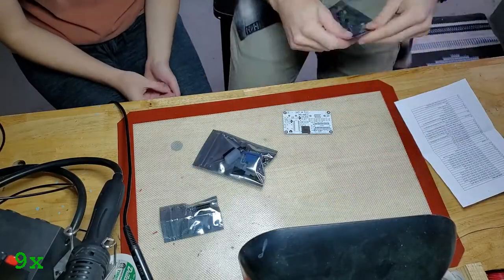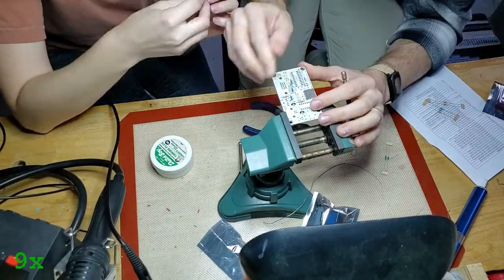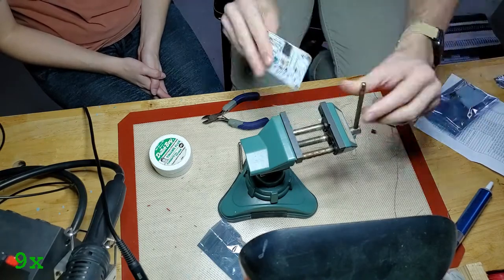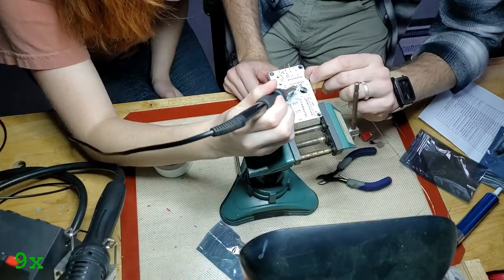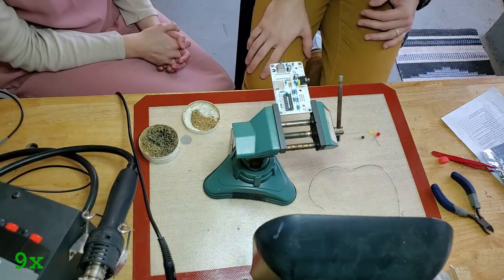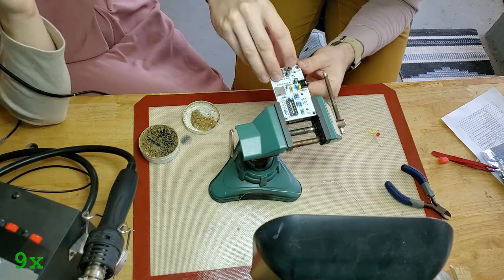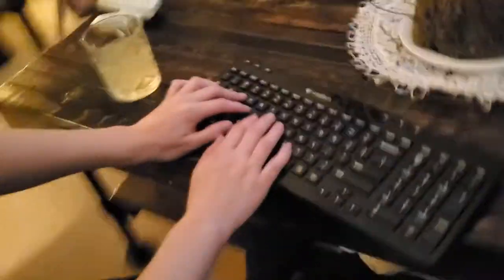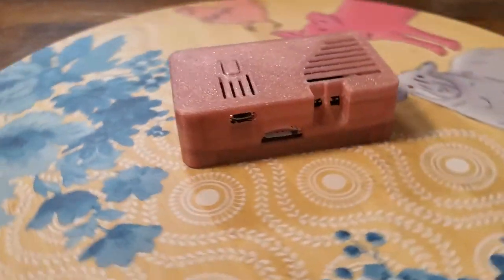Building a uSVC Game Console with Sam!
Having a little bit of fun over the weekend by building the new uSVC kit with my wife, Sam! Includes some commentary about the device and the build process.